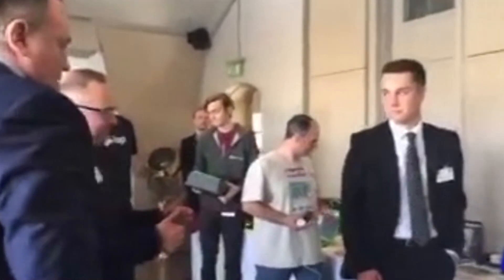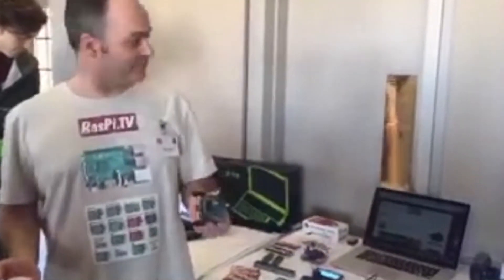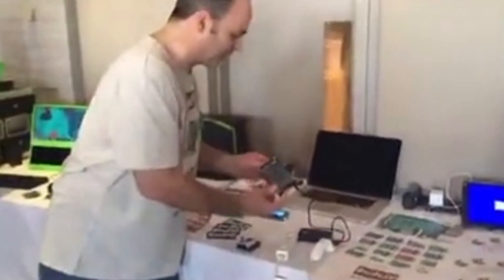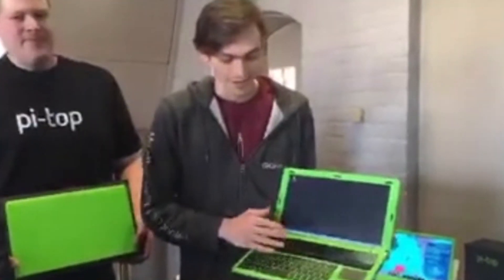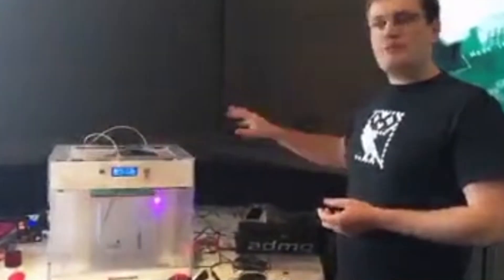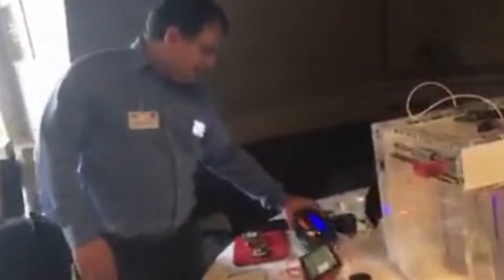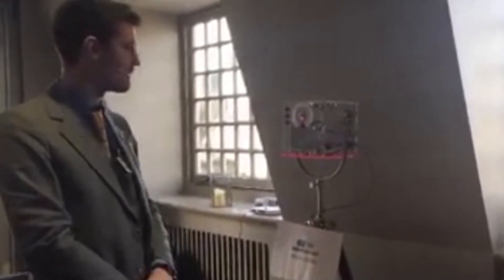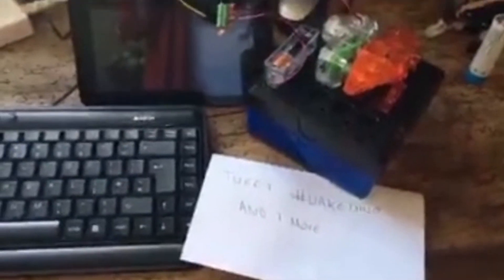Raspberry Pi Projects - 2016 Showcase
A collection of our favourite Raspberry Pi projects, which were showcased at the RS Components launch event for the Raspberry Pi 3 in London during February 2016.

These include Pi based robots, cameras, 3D printers, laptops, sensors, space travel, ferry trackers, energy trackers, dinosaurs and iOT applications.

Apologies for the poor video quality, this was taken from our live stream of the event via Periscope.